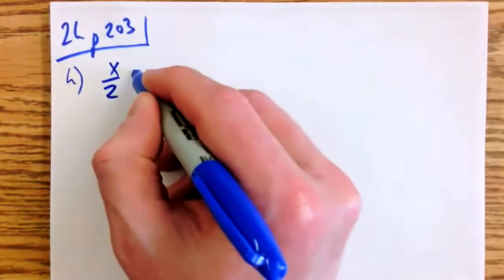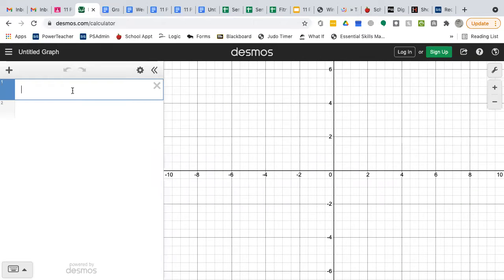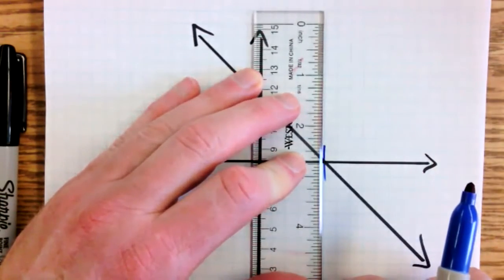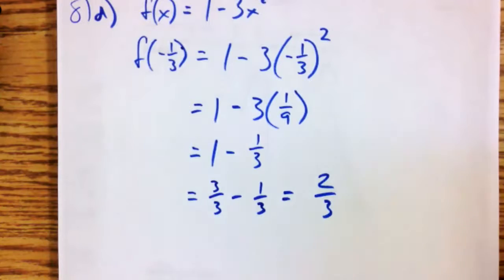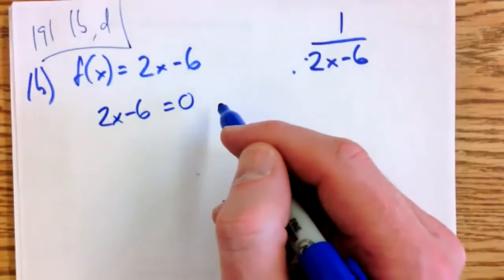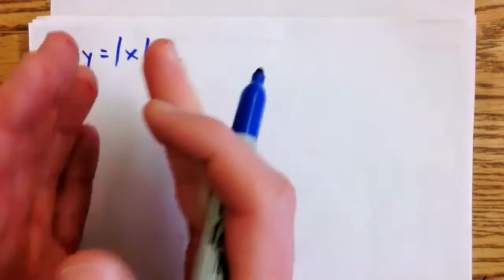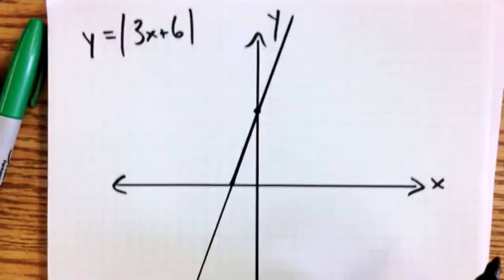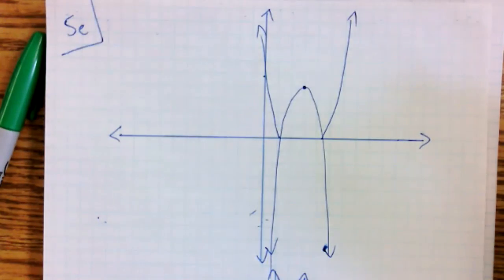Chap 6 Test Review